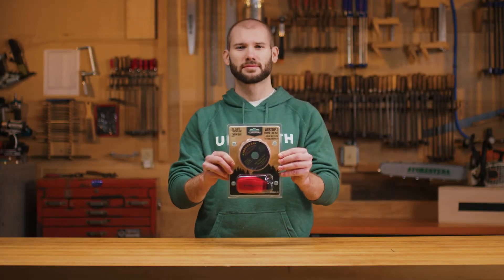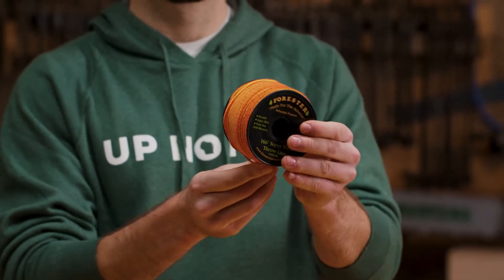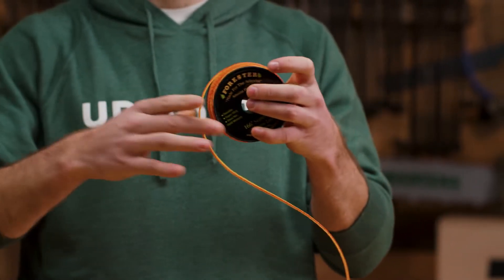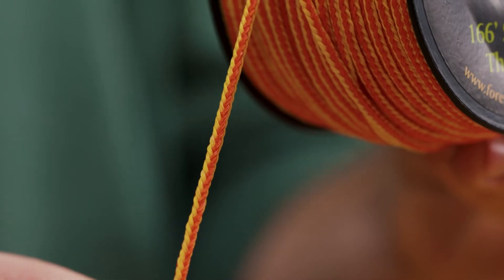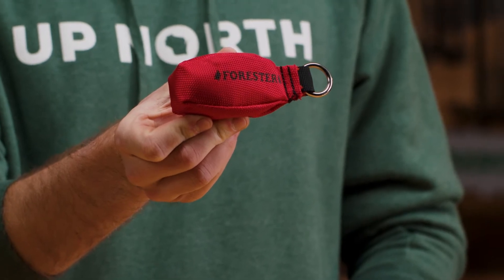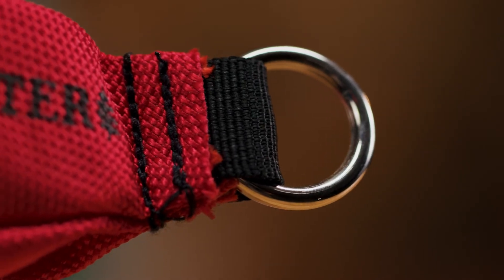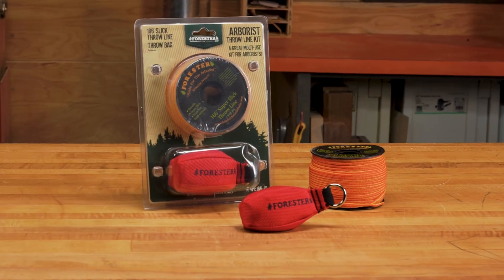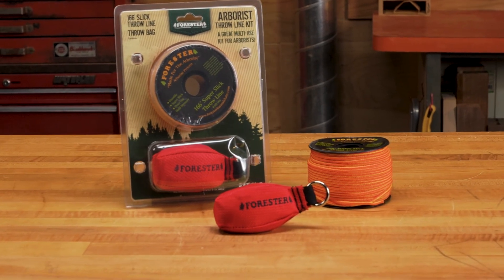Forester Arborist Throw Line Kit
The Forester Arborist Throw Line Kit is a great multi-use kit for the professional Arborist. Our 166’ feet of super slick and durable throw line is constructed of 3/16 thick solid-braided, 100% polyester, Non-fraying material that does not hold memory. The throw bag itself boasts rugged construction and is made with 100% Cordura heavy-duty fabric. Tough stitching connects a nickel-plated rope ring for secure attachment. The heavy bag is brightly colored for excellent visibility. The Forester Arborist Throw Line Kit helps you take care of your trees without complicated equipment, accessories, or climbing.